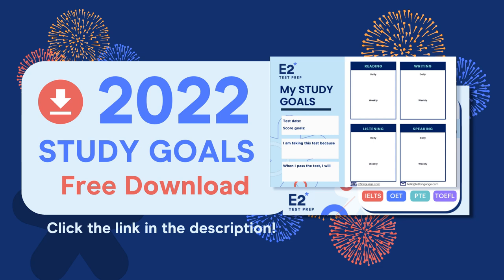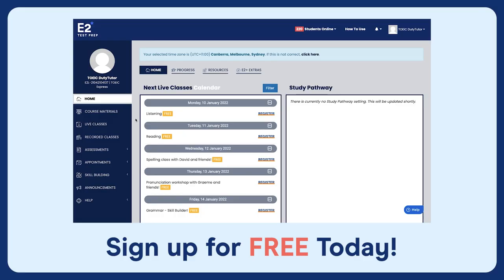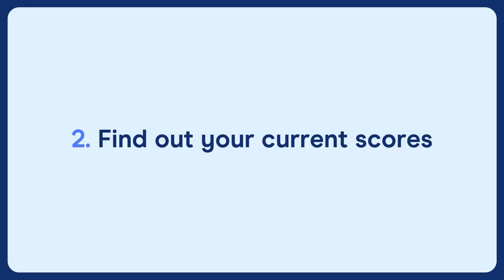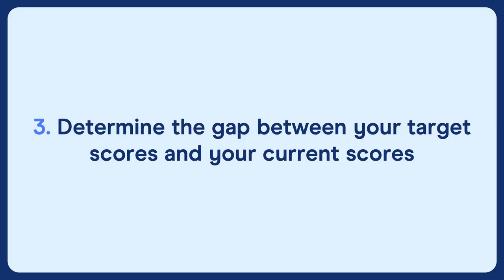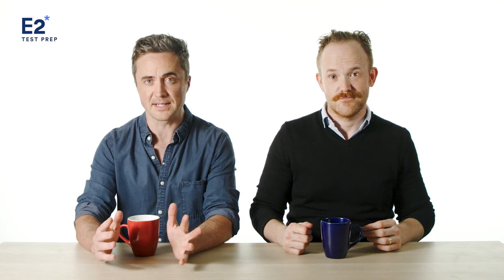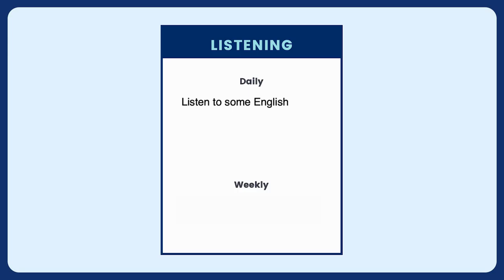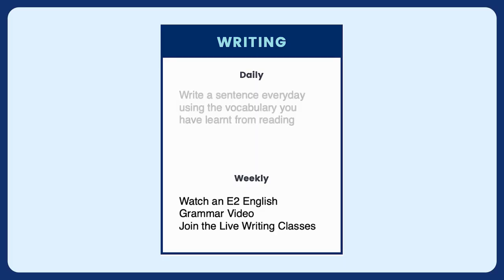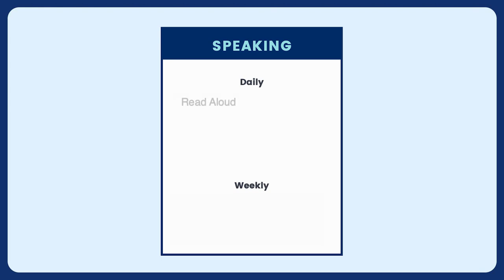How to Pass TOEIC in 2022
Pass TOEIC in 2022 with Jay and Mark!
Join our TOEIC experts as they share some top 2022 test tips, help you set your goals, and direct you to some of our most popular free resources.

Introduction 00:00
How to Pass TOEIC Listening in 2022 03:17
How to Pass TOEIC Reading in 2022 04:31
How to Pass TOEIC Writing in 2022 07:37
How to Pass TOEIC Speaking in 2022 09:17
Final TOEIC Tips for 2022 10:16

For self-study materials, practice tests, daily classes, 1:1 tutorials, feedback and lots more, sign up for free